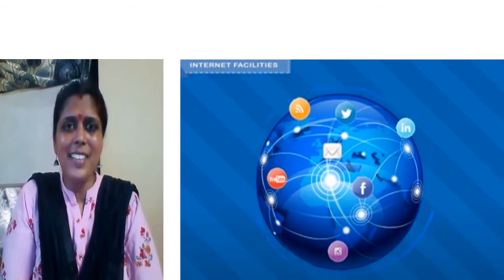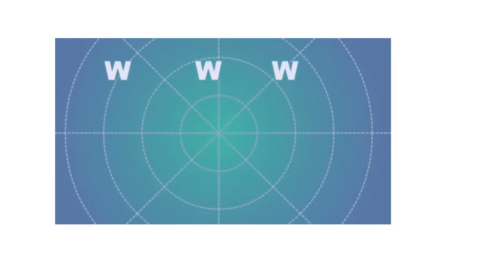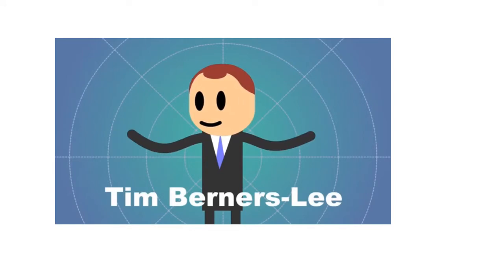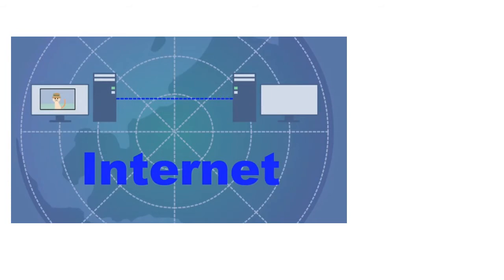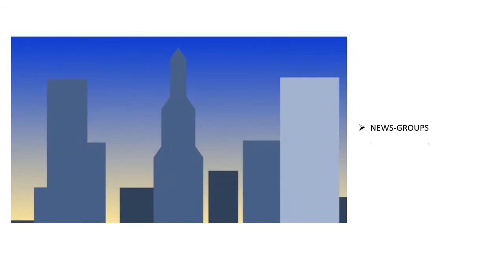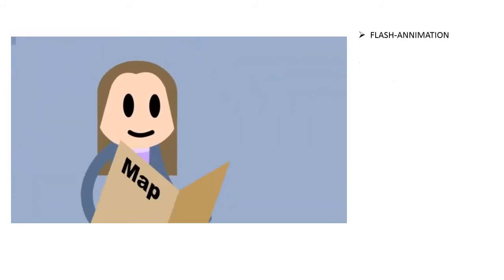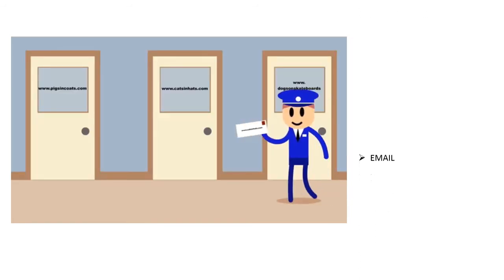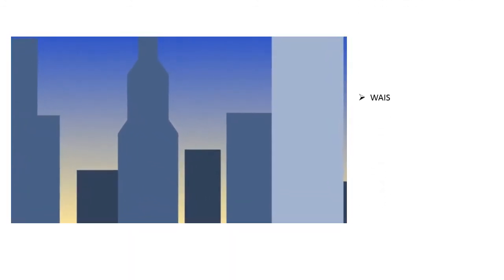Wisdom CS Std - V --- WWW --- 05012022